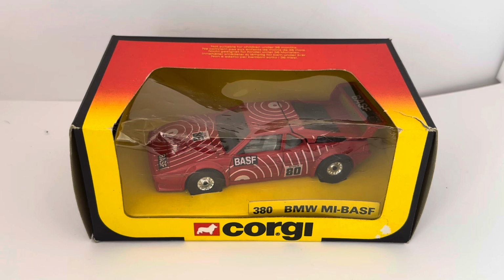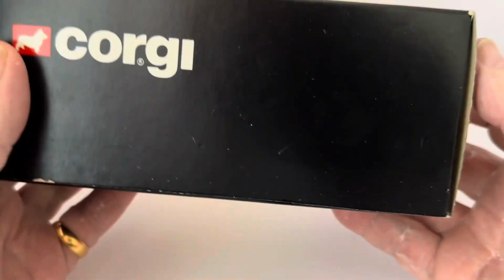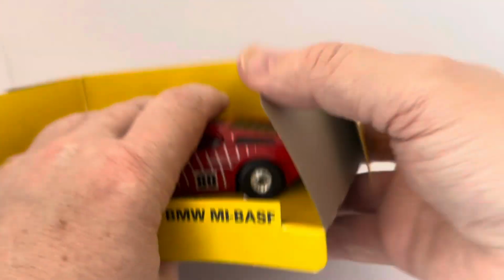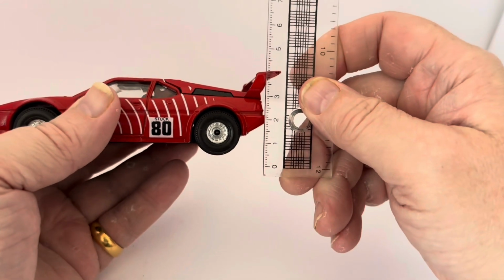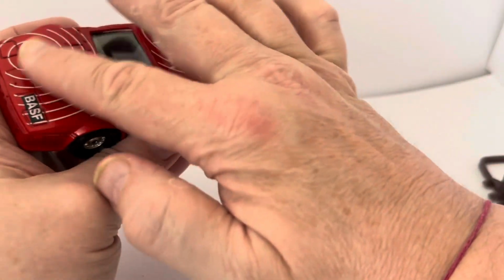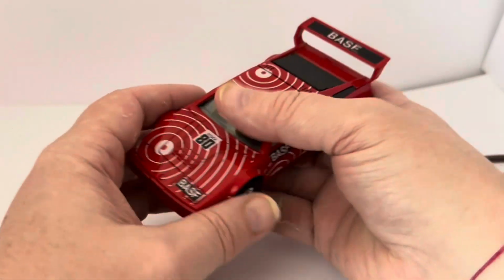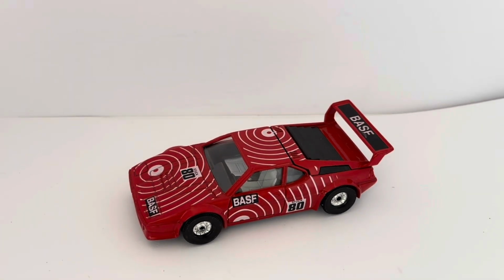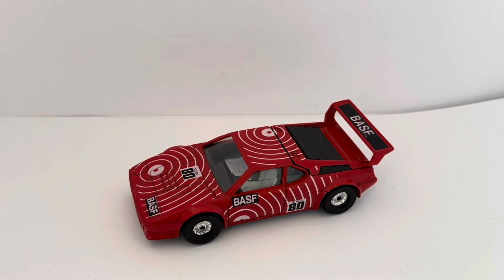Vintage 1983 Corgis No. 380 BMW MI-BASF Racing Car Die-Cast Replica Vehicle 1:43 Scale Model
Vintage 1983 Corgis No. 380 BMW MI-BASF Racing Car Die-Cast Replica Vehicle 1:43 Scale Model - Shop Stock Room Find. Released by Corgis in 1983 as part of their Hi Performance Racing Car Range of die-cast replica vehicles. This fantastic Corgis number 480 BMW MI-BASF Racing Car is a 1/43 scale which measures 13cms long by 5 1/2cms wide by 4cms tall and features Opening boot lid, detailed engine, and Free Rolling Wheels. Finished in a red Die Cast Body with red Trim with the BASF Logos all across the body and the number 80.